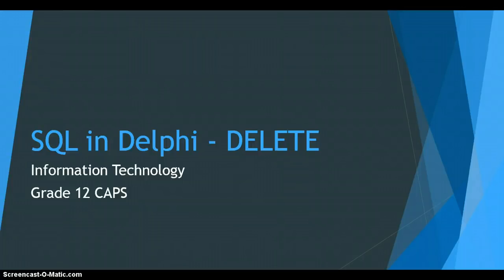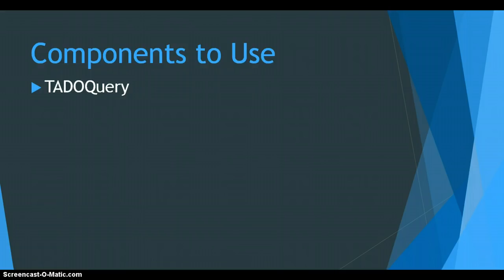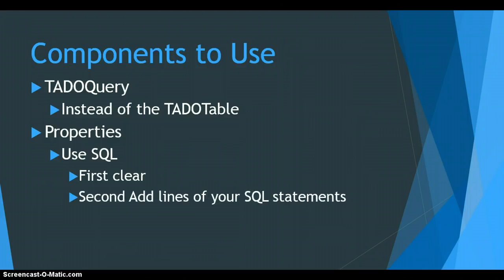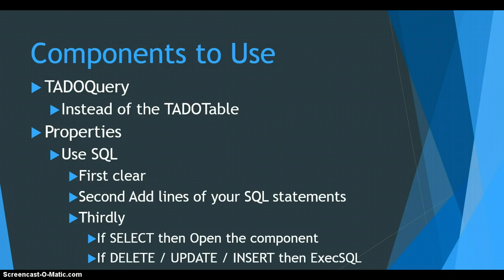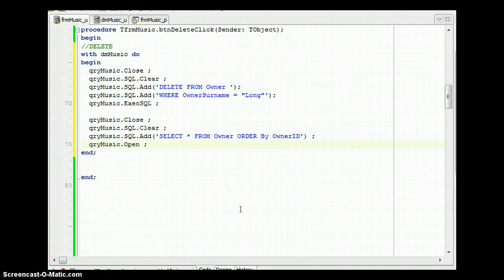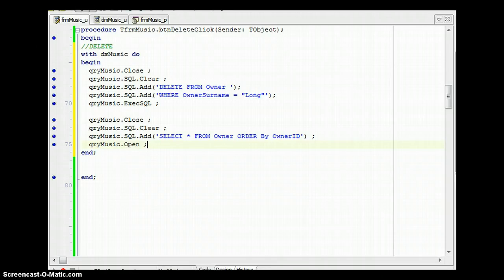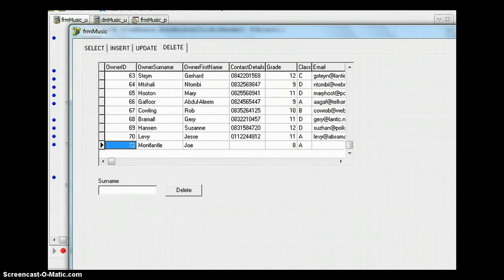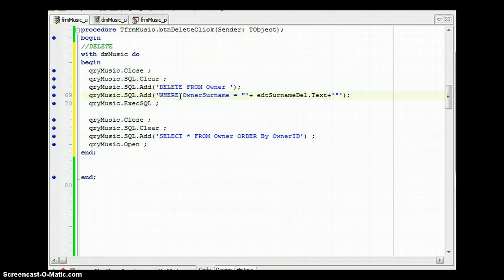How to do an SQL DELETE in Delphi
This explains how to use an SQL Delete statement in Delphi by using the ADOQuery component.